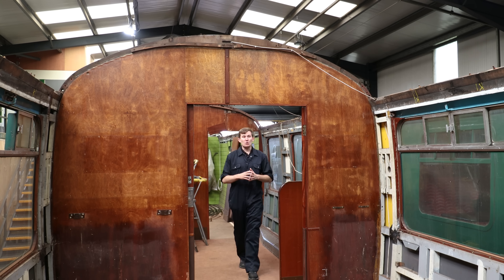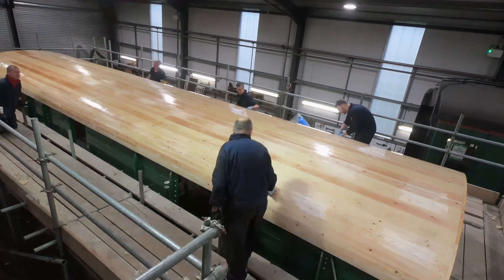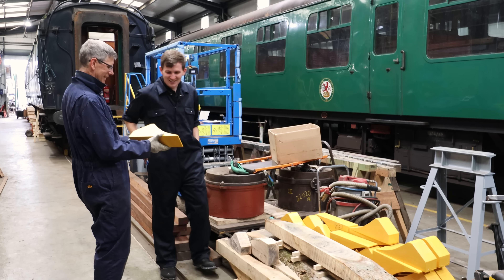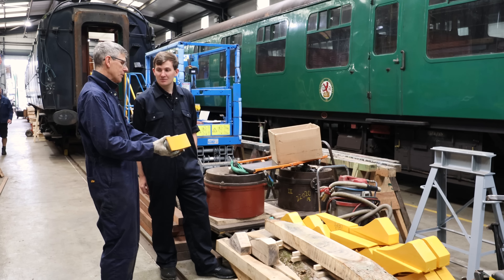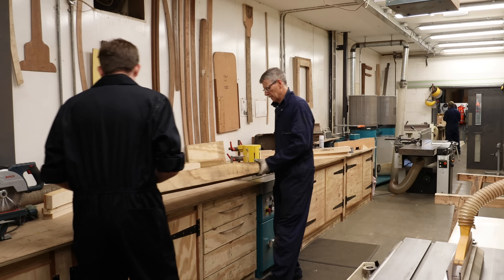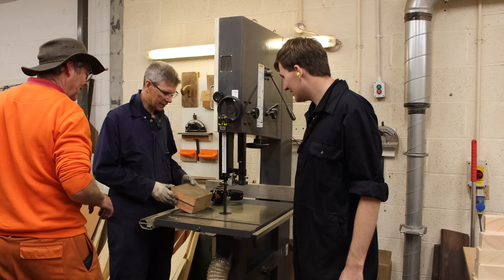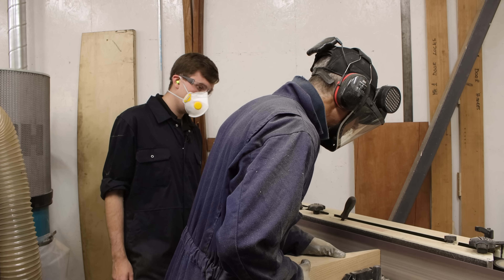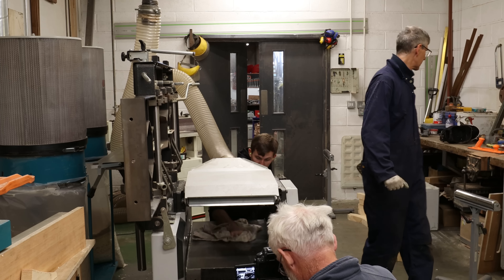Working On It - Carpenter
'A chippie off the old block'...It's a family special! This week Will is in the carriage works jumping straight in at the deep end making new chocks for coaches. A task which requires using nearly every machine in the workshop! Naturally to save losing his fingers he won't be alone, but this time his tutor may prove to be even more entertaining for he is Simon aka Will's dad! Join us for a full on episode where we explore the role of the carriage works team with a fair few laughs along the way and a surprising bonus for chocolate fans out there!